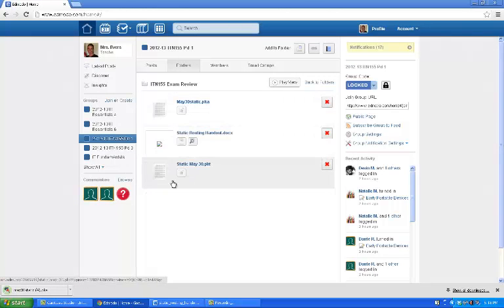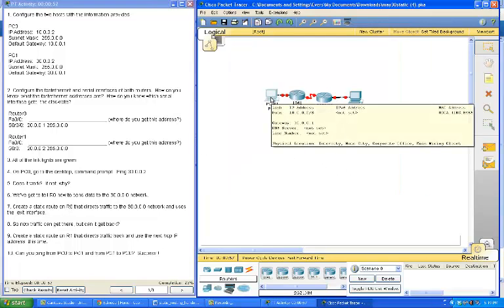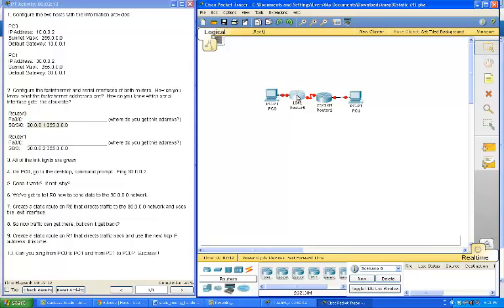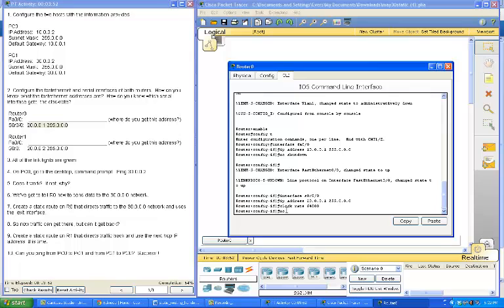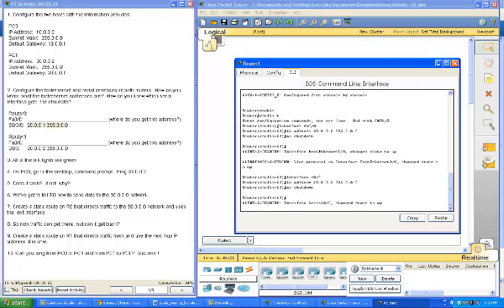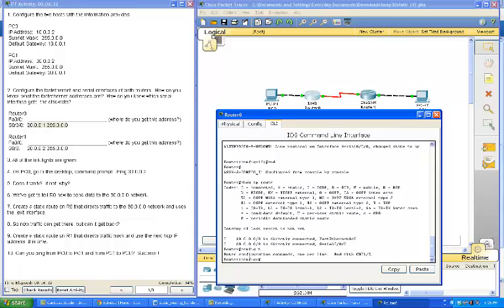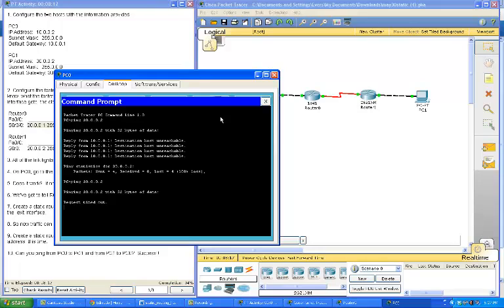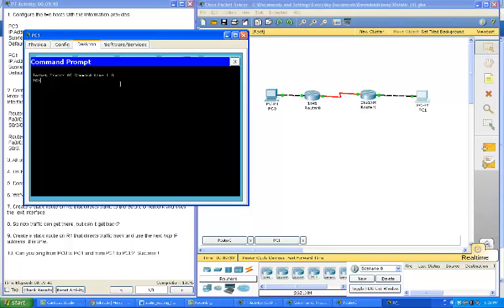Static Routing practice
This video provides instructions for a basic static routing lab for my Cisco Networking Exploration 2 students.  All files necessary to complete the activity are located in students' Edmodo folder for Exam Review.